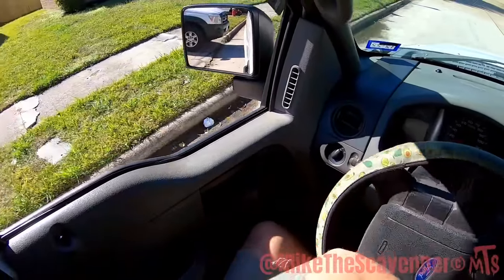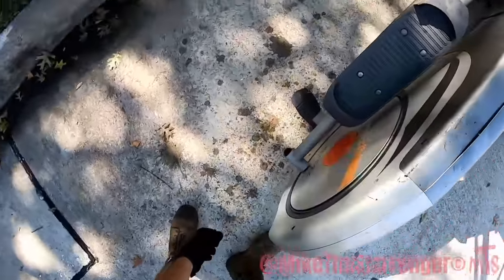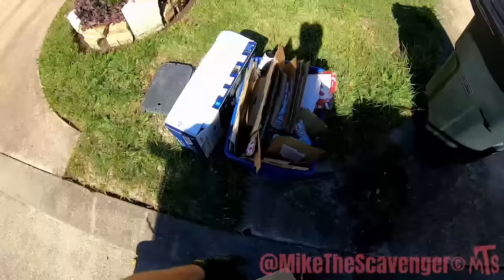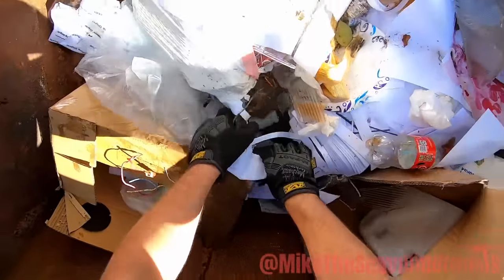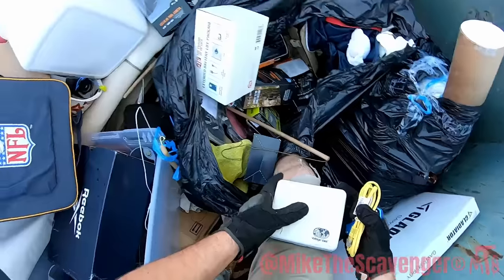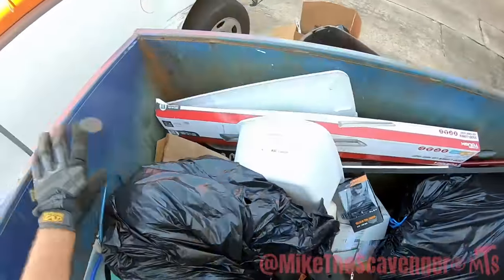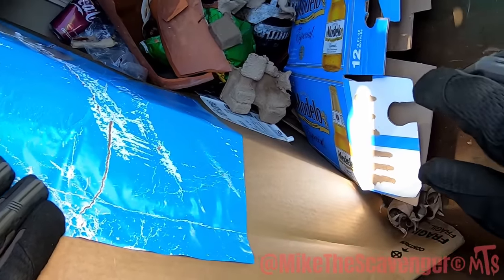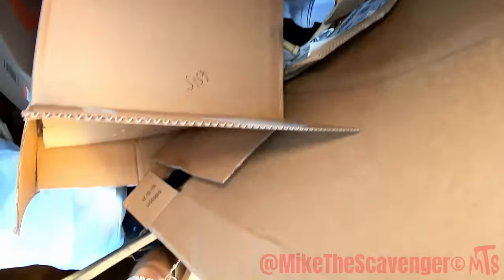Dumpster Diving & Curbside Scavenging "I'ma Try Em' On"